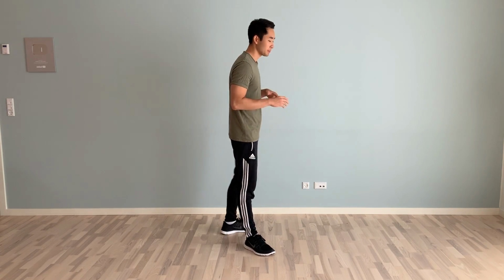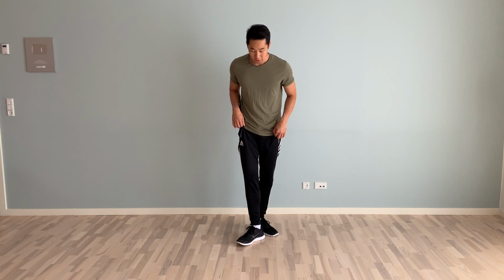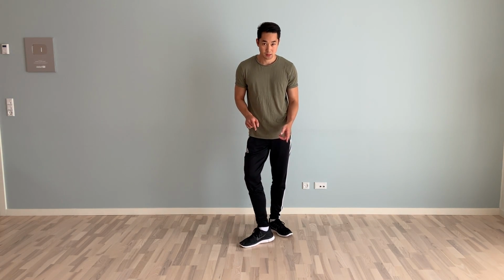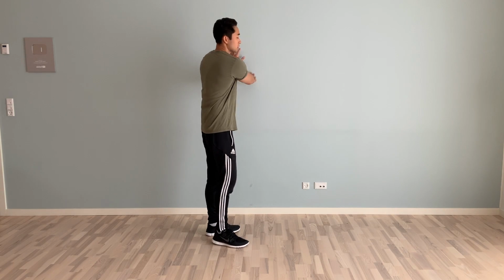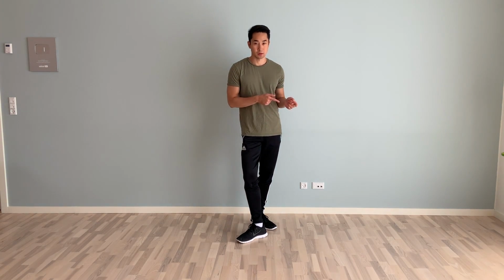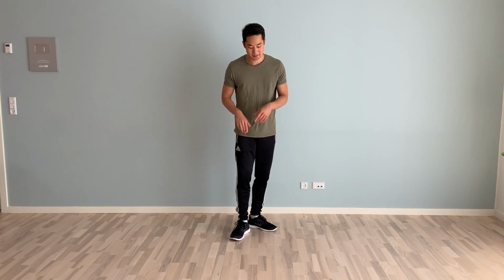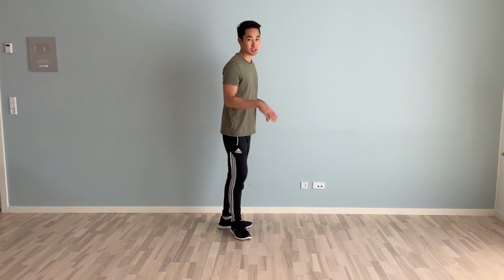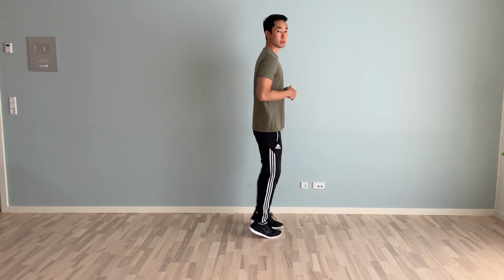How To Do The Jaywalk (Full Step By Step Tutorial) | EASY Dance Tutorial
As always, please let me know if you have any requests for future dance tutorials or if there's anything I could improve for future dance tutorials.

I hope you enjoy the video! Let's dance dance dance!

- Bao

Title: How To Do The Jaywalk (Full Step By Step Tutorial) | EASY Dance Tutorial